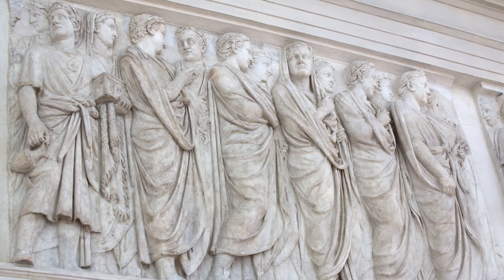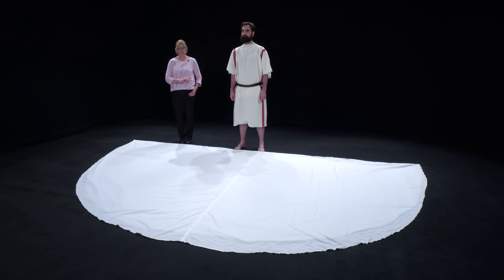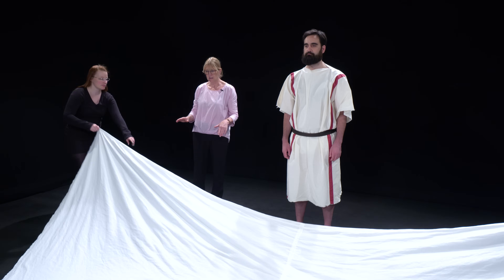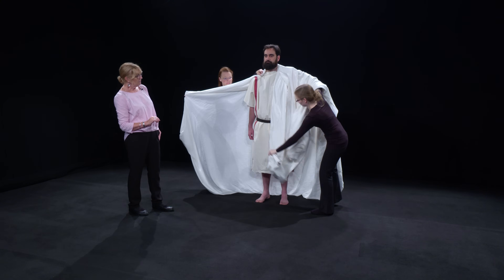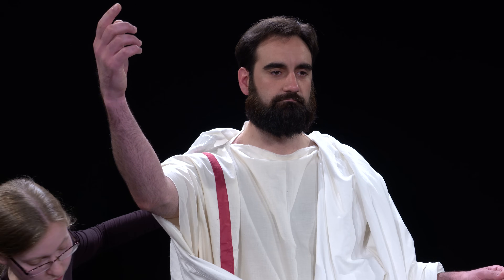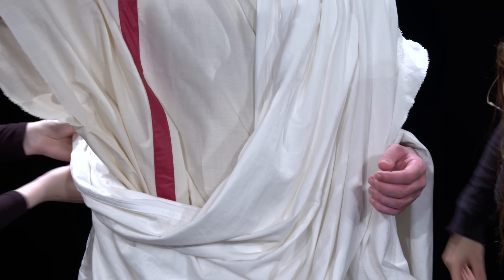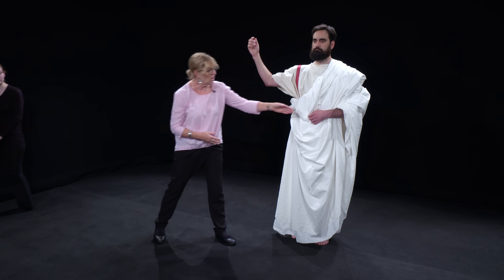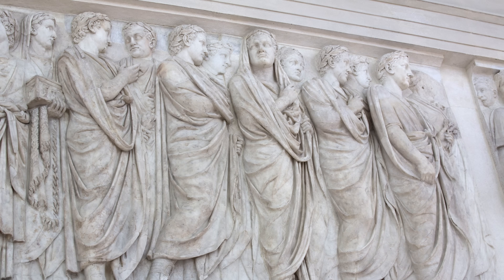How to wear a Toga - Dr Mary Harlow - University of Leicester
Dr Mary Harlow, Associate Professor of Ancient History at the University of Leicester, describes how a Roman Citizen would have put on and worn their Toga.

Dr Harlow's research interests focuses on dress in action: in understanding the varied source material (archaeological textiles, iconography, literary and documentary writing) to build a picture of the effect of dress as worn.

She is interested in how dress is used to display status, gender, age, ethnicity and identity generally, and how that identity is negotiated through the Roman social system.

This clip was produced by Strategic Marketing and Communications at the University of Leicester to support the outreach programme of the School of Archaeology and Ancient History.

Costume made by Christine Labrom
Filmed, Edited and Stills Photography by Carl Vivian
Produced by Dr Mary Harlow, Jane Ainsworth and Dr Sarah Colley